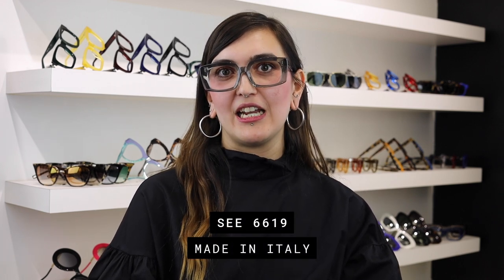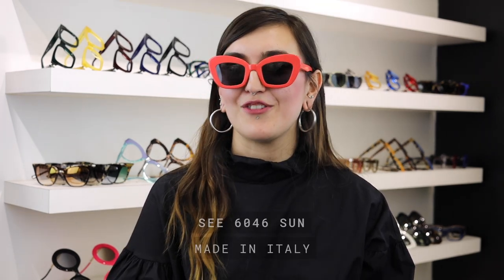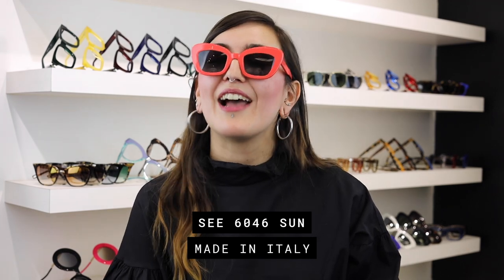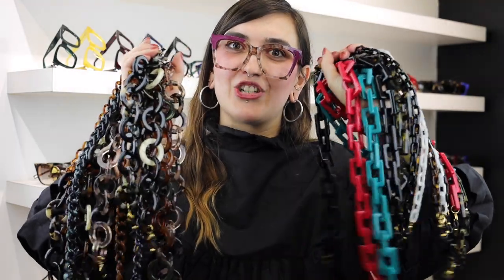SEE Eyewear | Spring Trunk Show 2022 | Liz's Favorite Frames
Watch Liz DeRensis, SEE Eyewear's Creative Content Specialist, show off a few of her top picks from this year’s Spring Trunk Show selection. Available in very limited quantities for maximum exclusivity. Shop the collection online and in-store, April 27th—May 9th!